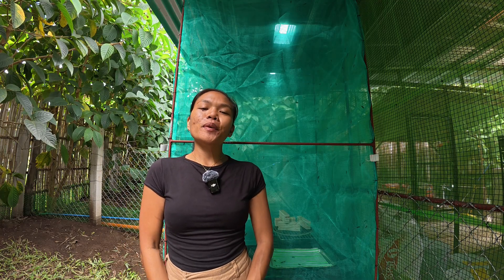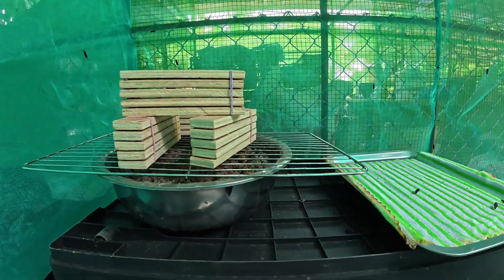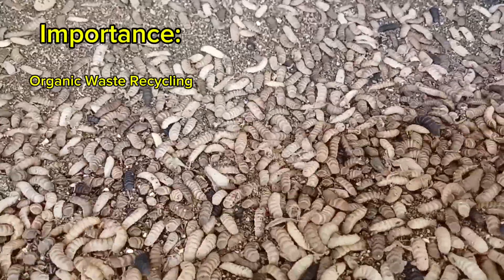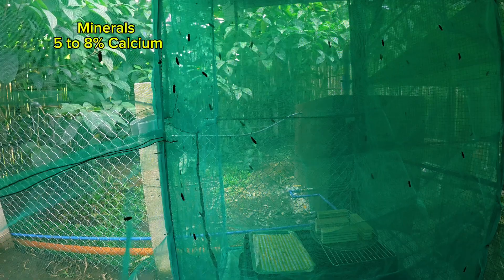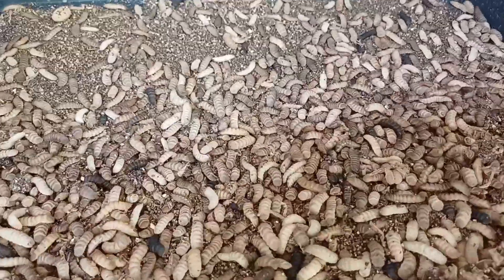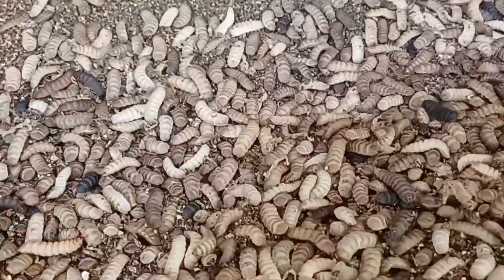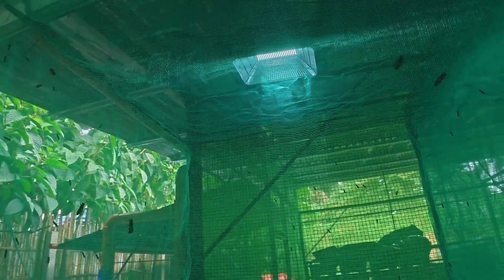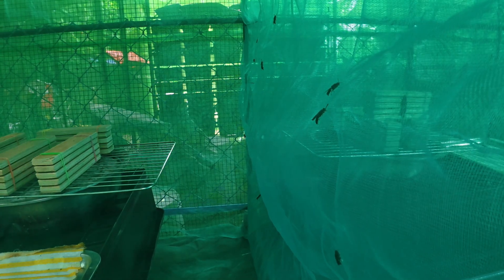WATCH BEFORE YOU FARM! Why Every Farmer NEEDS A BSF Love Cage!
Welcome to my BSF love cage! This setup is designed to maximize the reproduction of black soldier flies (Hermetia illucens), ensuring a sustainable and efficient way to produce larvae. The love cage provides the ideal environment for adult BSFs to mate, lay eggs, and continue their life cycle. With proper lighting, ventilation, and egg-laying spots, this system ensures a consistent supply of larvae for various farming applications.

By integrating BSF farming into my operations, I aim to enhance sustainability while reducing waste. My goal is to achieve 4 to 6 kilos of larvae per box, with a total yield of 200–300 kilos from 50 boxes. This will not only support my farming needs but also contribute to a more eco-friendly agricultural system.